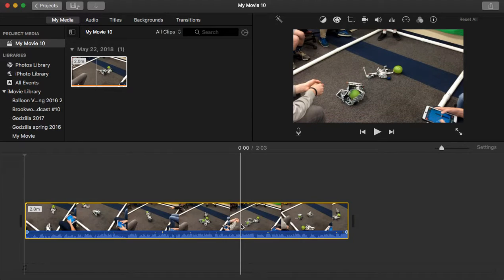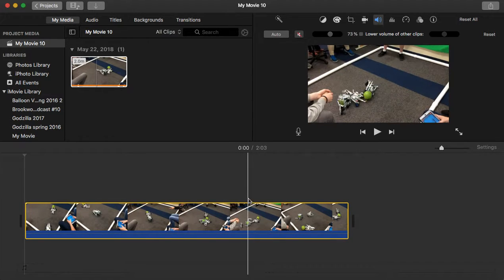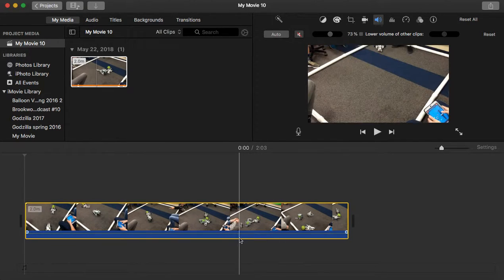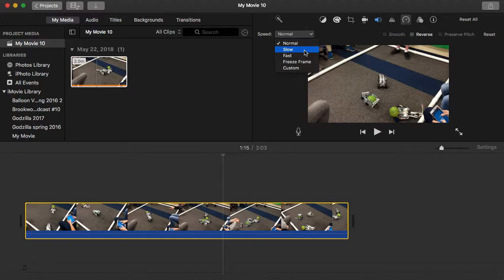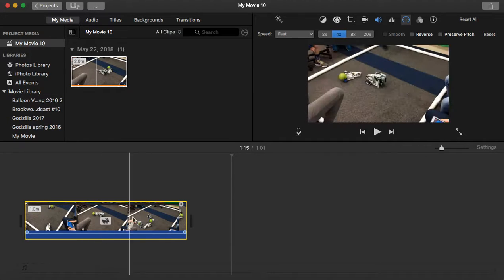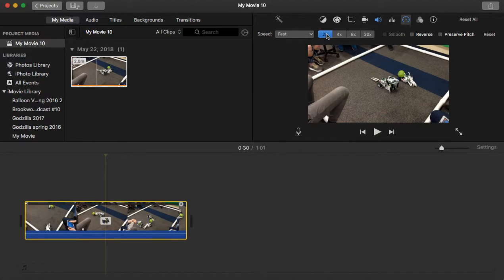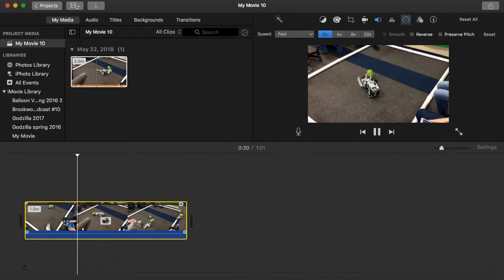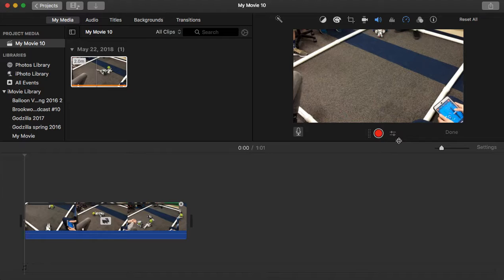increase video speed & voiceover audio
Quick iMovie how to video showing how to increase the video speed and record a voice over audio recording to go with your fast forward video.